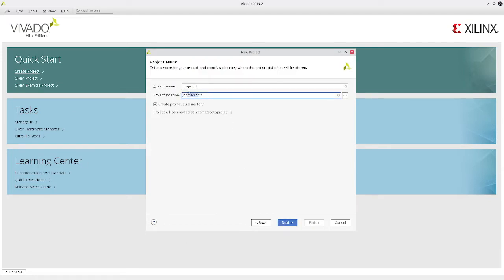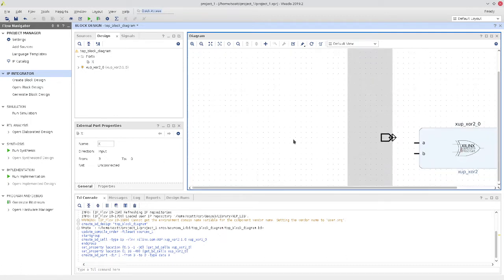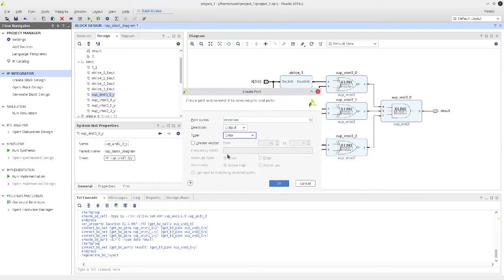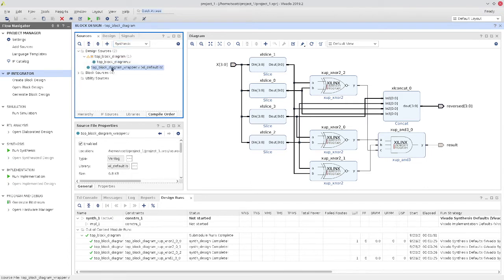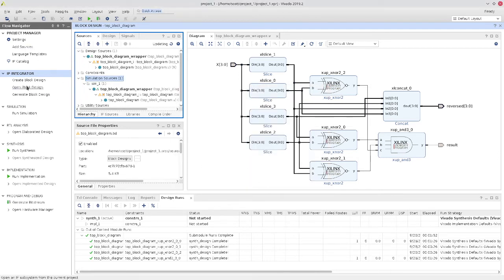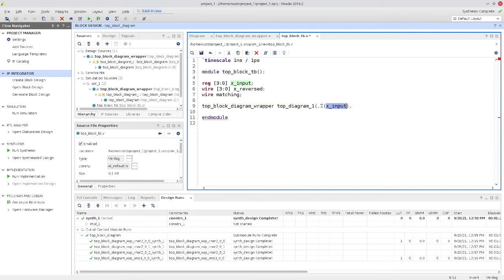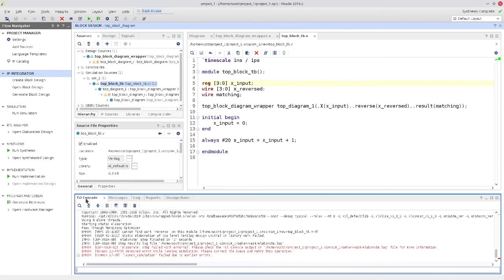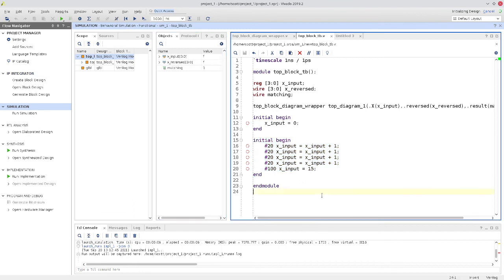Xilinx Vivado University Program Introduction to Schematics and Simulation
Rough intro to schematics using Vivado with the XUP schematic symbols and then simulating.